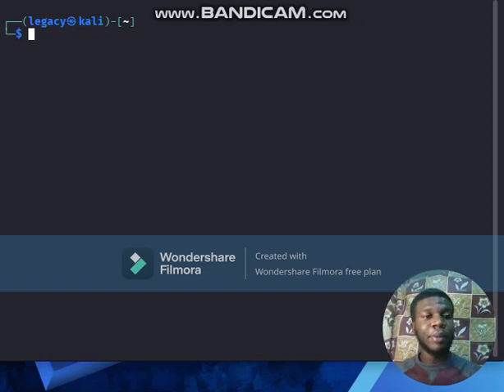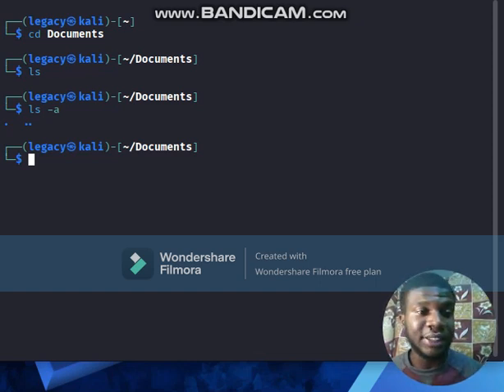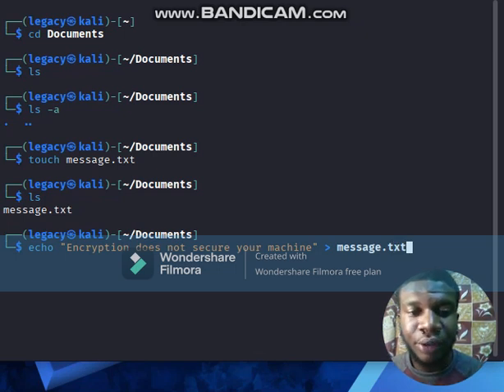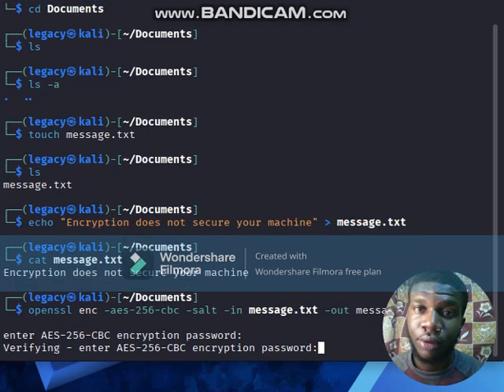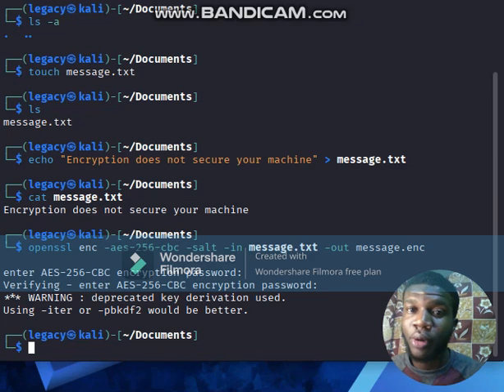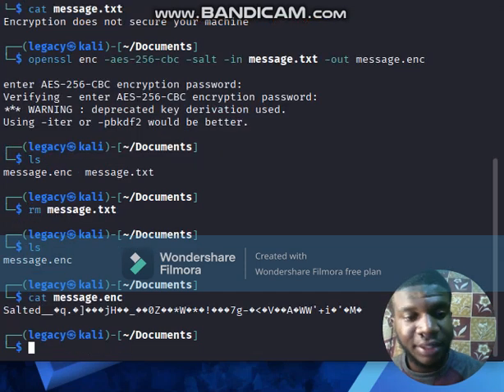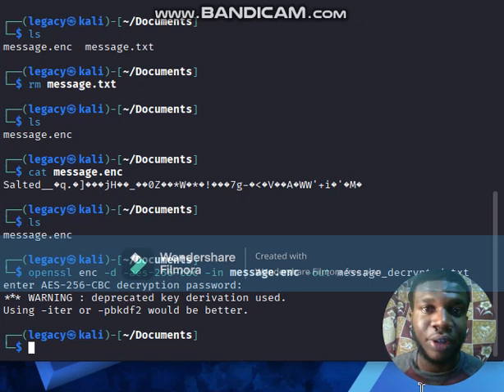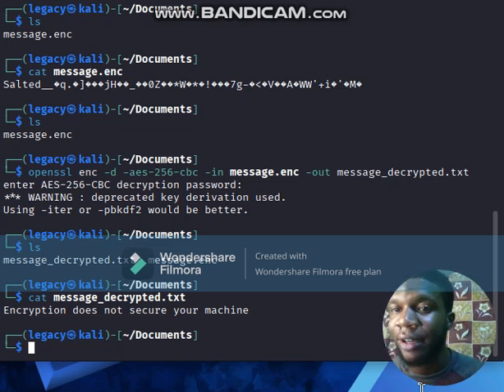Bypassing Encryption on Linux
often times encryption has been over hyped for it's function in Linux. in this video, we would look at how hackers by pass encryption and how it doesn't secure your machine as much as you thought.
The lab was created by Hackdemy